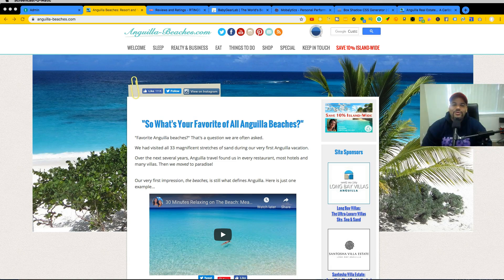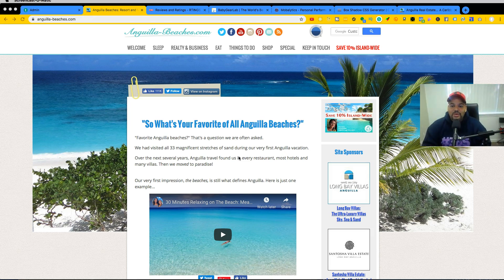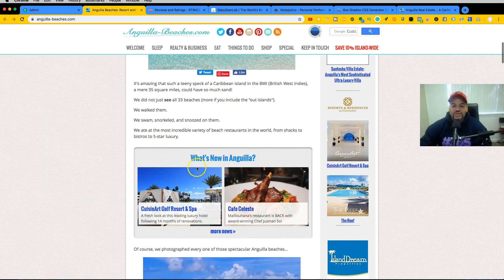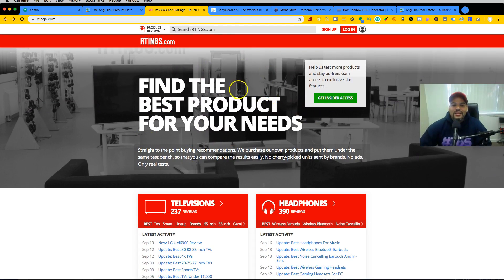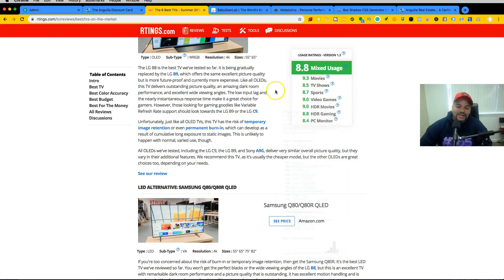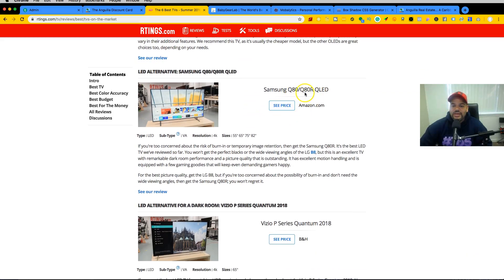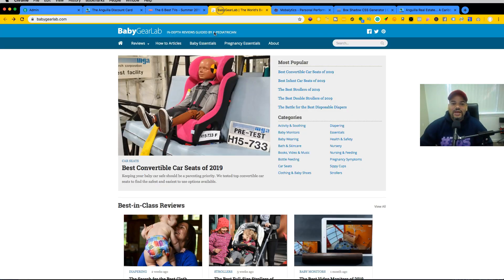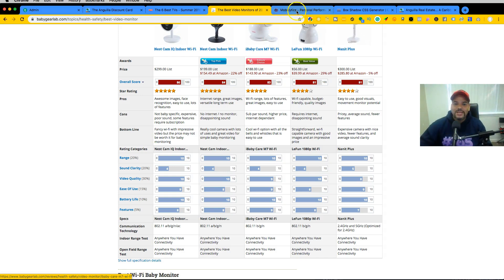What is a niche site and should I build one in 2020?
In this video I talk about what is a niche site and should you build one in 2020? Niche blogging is the act of creating a blog with the intent of using it to market to a particular niche market. Niche blogs (also commonly referred to as "niche websites") may appeal to "geographic areas, a specialty industry, ethnic or age groups, or any other particular group of people." While it could be argued that every blog is, in some form, a niche blog, the term as it applies to marketing refers to a particular kind of blog.

Get The Secret Checklist That helped me earn over $200,000 dollars per year as web developer Plus free 1 hour training

Looking to learn to code check these plans
Monthly Plan

Looking to learn to code and make money online look below plans
Yearly Plus Plan